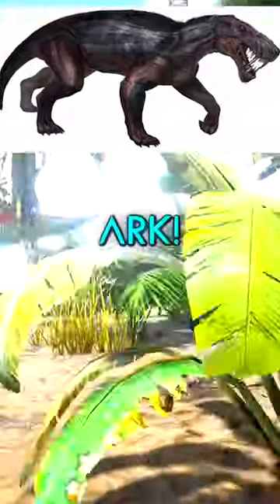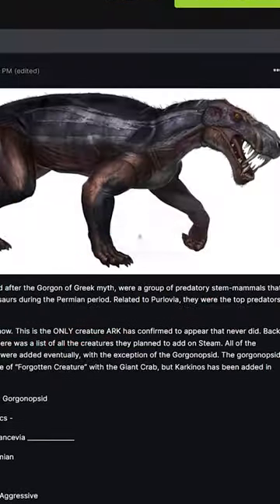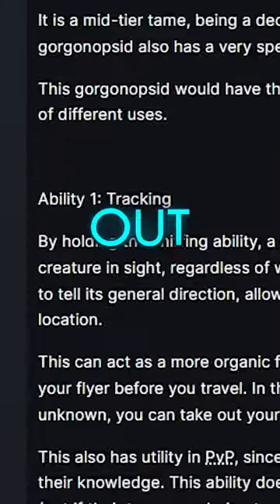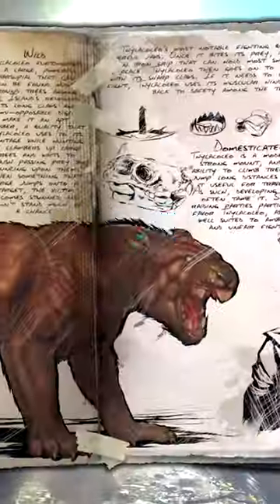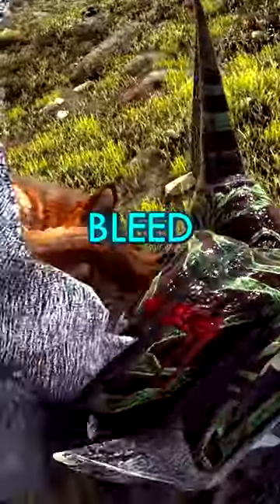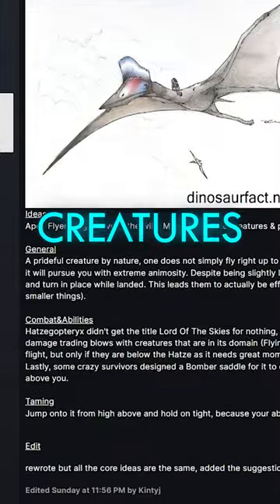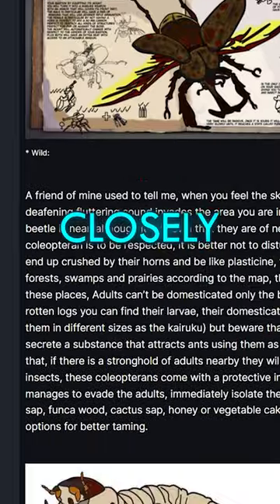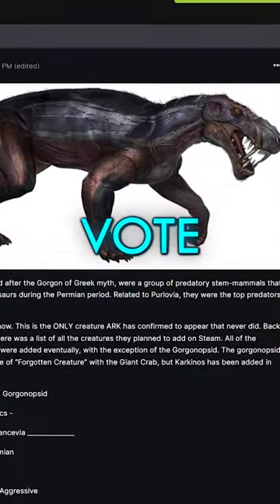Should Gorgonopsid Win ARK's Creature Vote?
-- Music & Remix --
Gareth Coker

-- Top Patrons --
Andy Schworer
Bryan Mann
Nightslasher
SplntrdReality
The ZombieN3ko
WilliamS
Xavier Drummond

ARK New Creature vote is happening now! Go vote VoteGoat Myotragus Dossier New Creature, resource scout!
ark: survival evolved lore, new story cutscenes were just added to the game in an update! Rockwell voice lines during the Aberration boss battle! David Tennant? 2023 new lore dinosaur details -- why does ARK have dinosaurs in the game? Animated series trailer 2 news reaction to animated series ARK trailer! ARK: The Animated reaction funny IMPLANTS in ARK inventory?